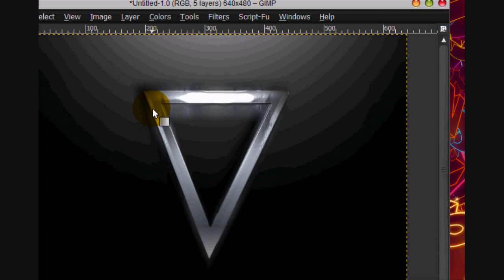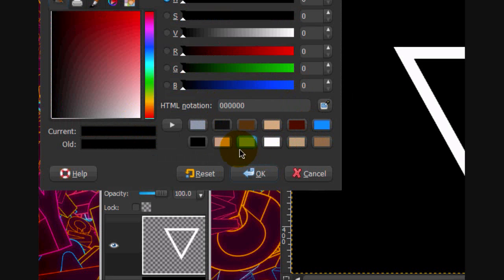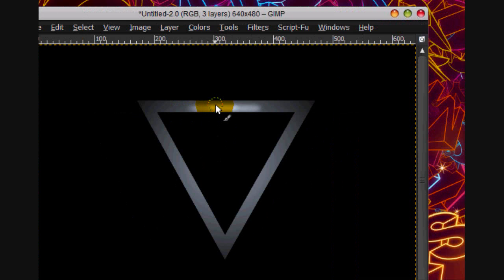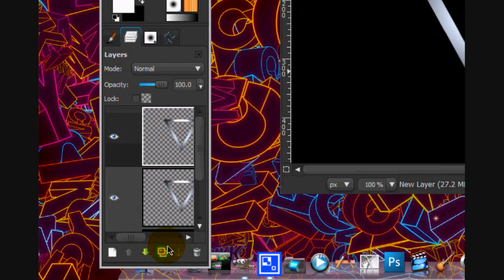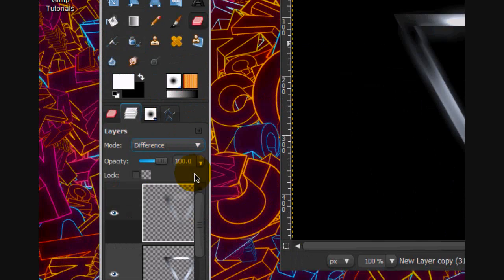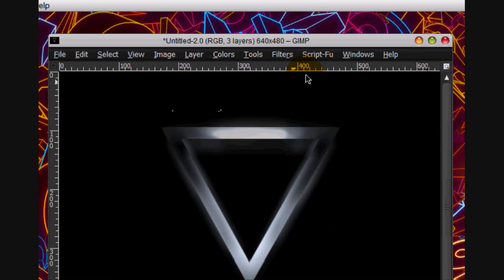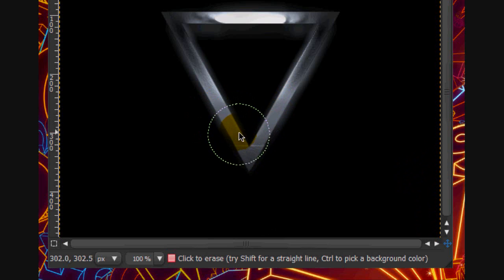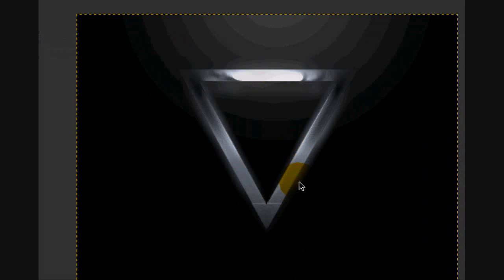How to Make a Metallic Shiny Shape in Gimp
Imagine That